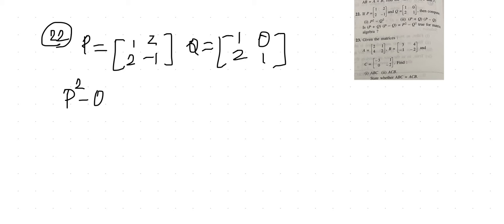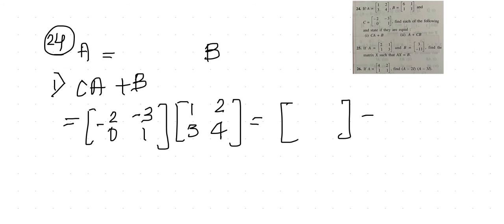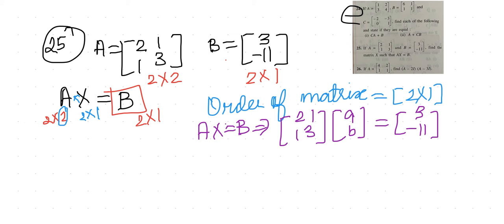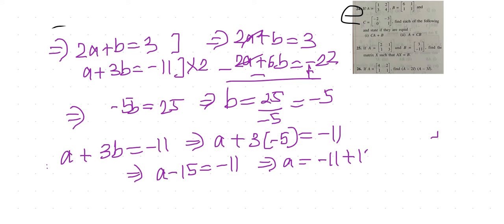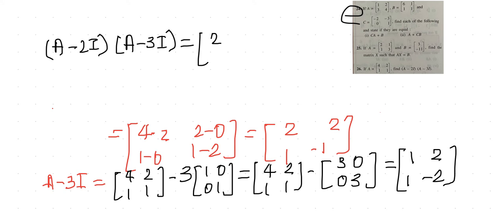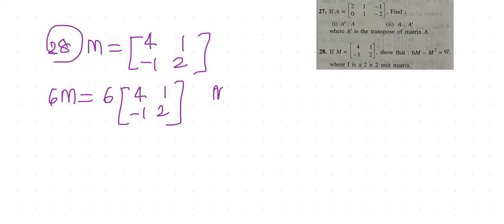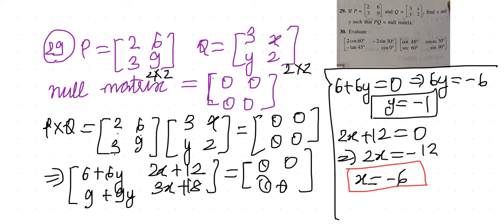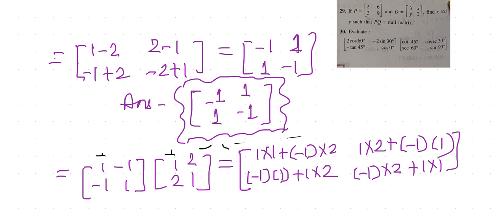10 ICSE Mathematics MATRICES Part 7